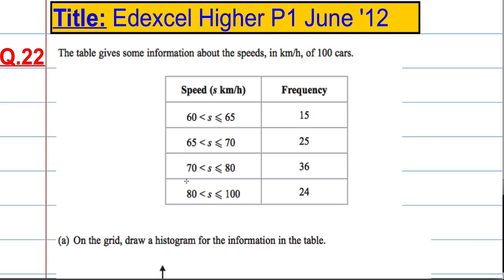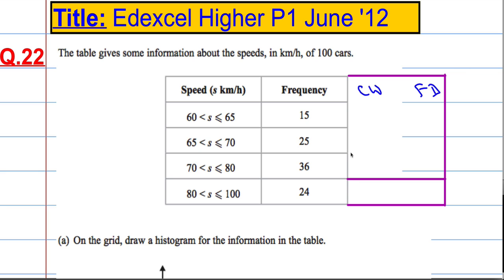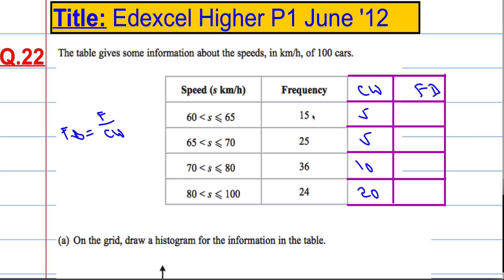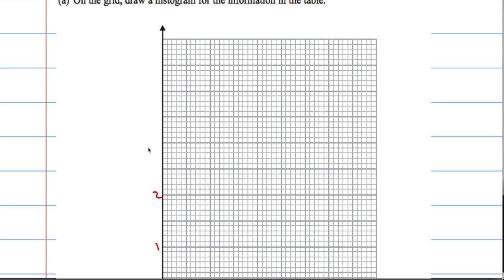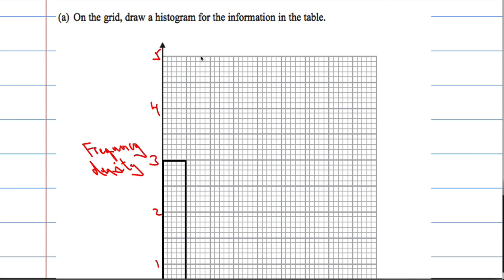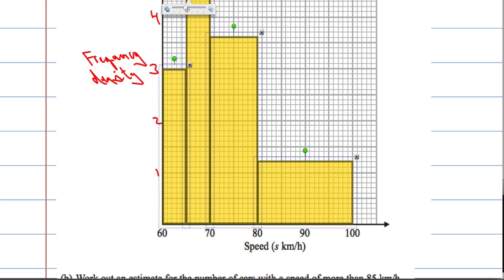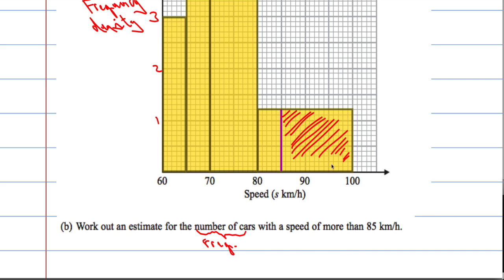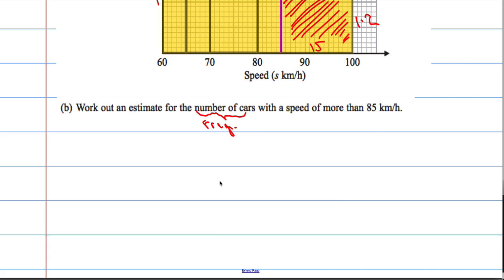Edexcel Higher P1 June 2012 Q22